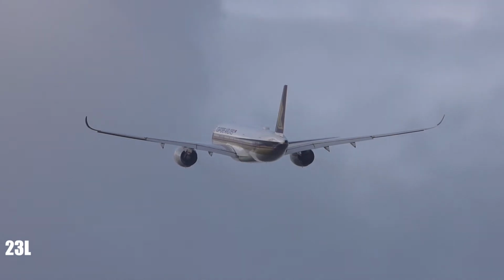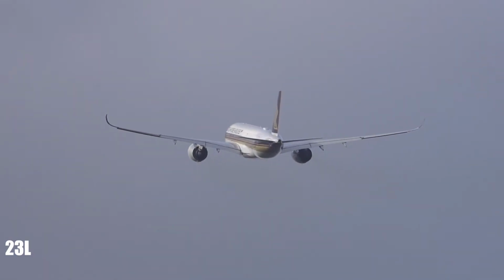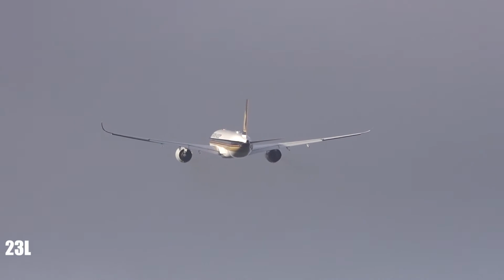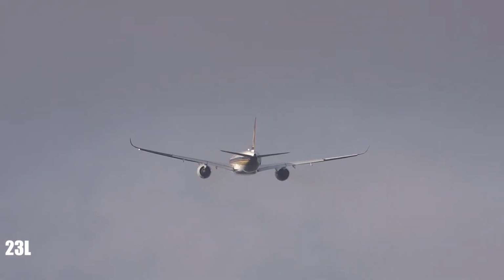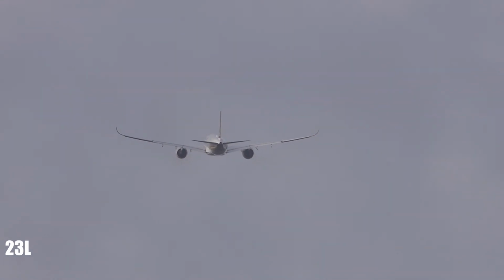Super Takeoff Singapore Airlines Airbus A350-941 9V-SMU SIA/SQ51 Manchester To Singapore 03/02/20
Super Takeoff Singapore Airlines Airbus A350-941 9V-SMU SIA/SQ51 Manchester MAN To Singapore SIN 03 02/2020